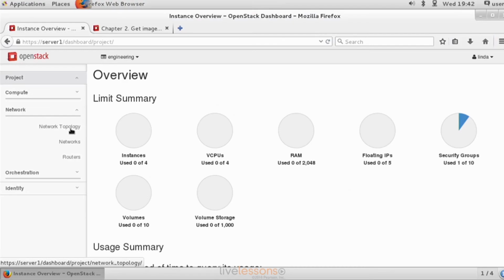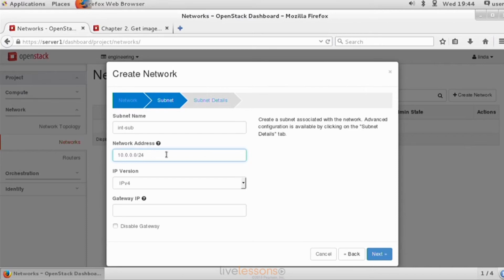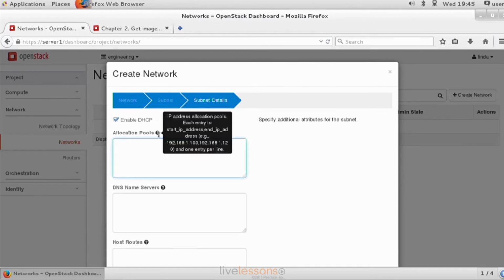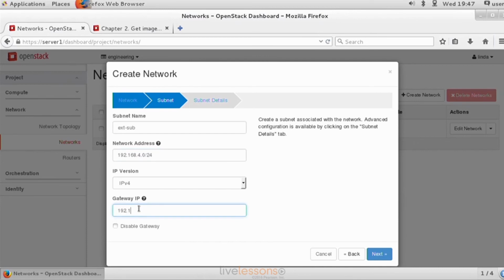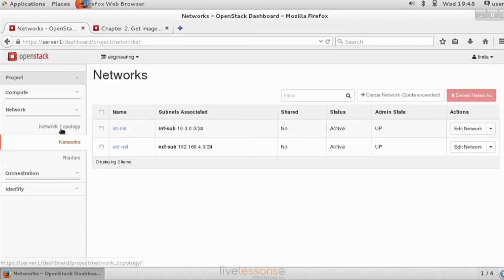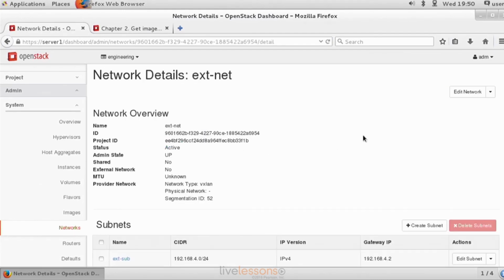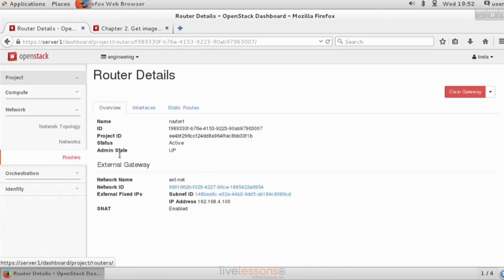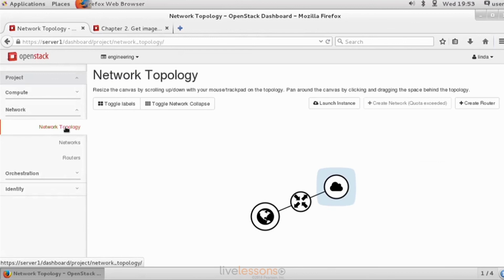How to configure a network in OpenStack - RHCSA in Red Hat OpenStack tutorial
In this video you will learn how to configure a network in Red Hat OpenStack.

This video about configuring a network in OpenStack is a free video lesson from the "Red Hat Certified System Administrator (RHCSA) in Red Hat OpenStack LiveLessons"

With this video instruction bundle (+7 hours of video instruction) you will get a solid understanding of OpenStack in a Red Hat environment in order for you to pass the RHCSA Red Hat OpenStack exam.

Do you wish to learn more?